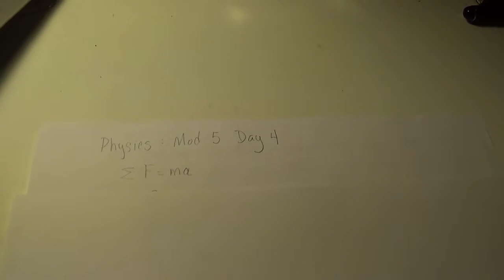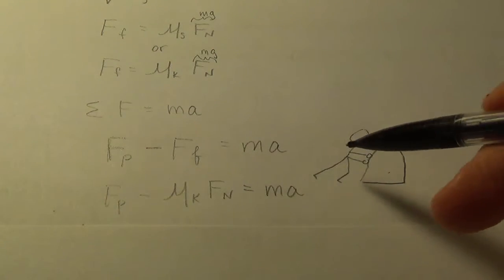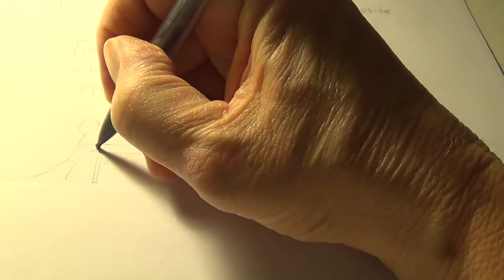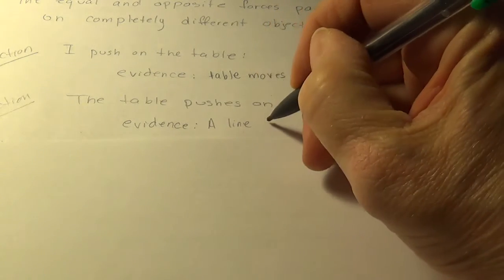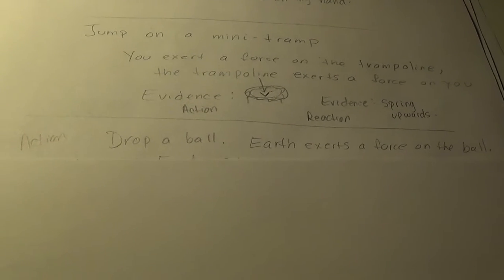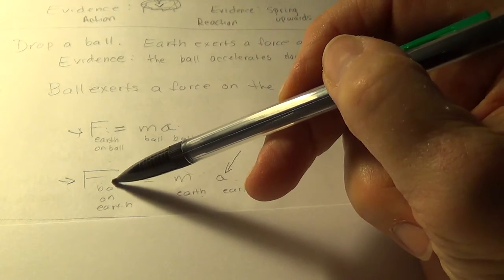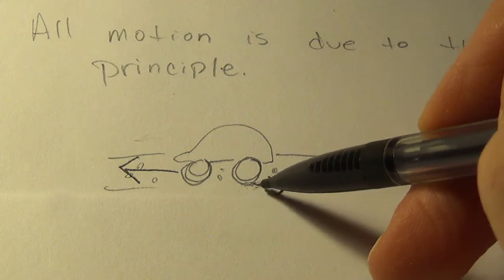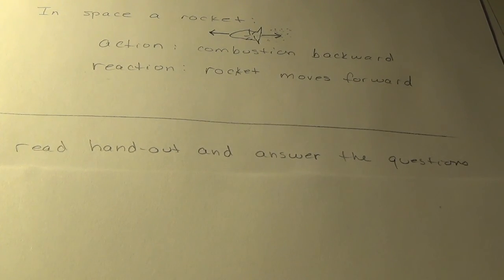Physics Mod 5 Day 4